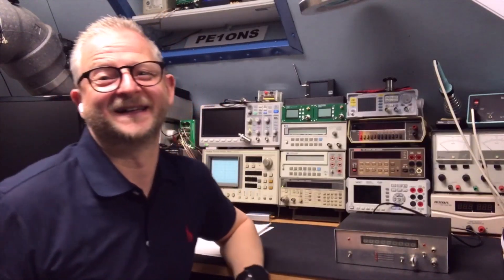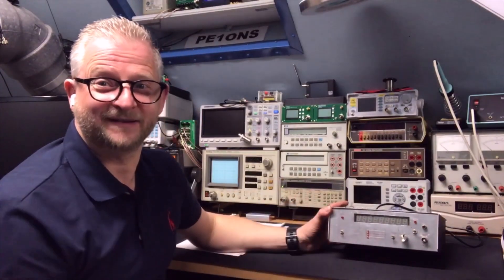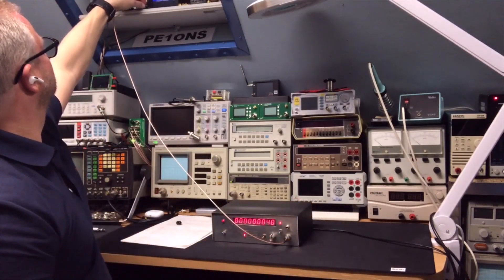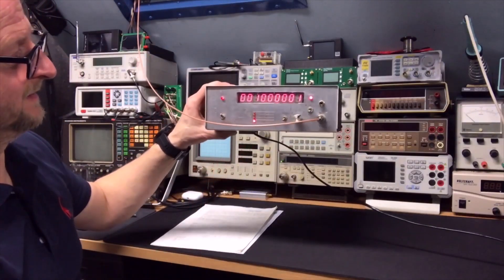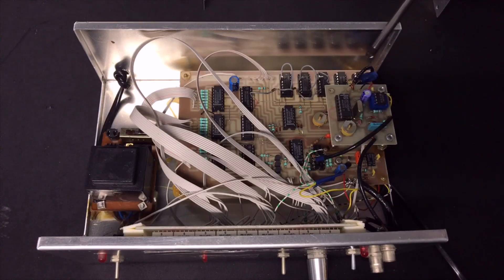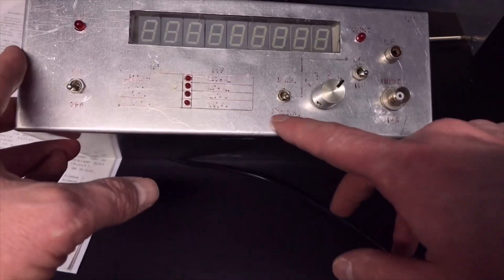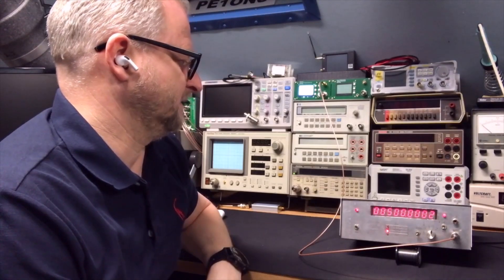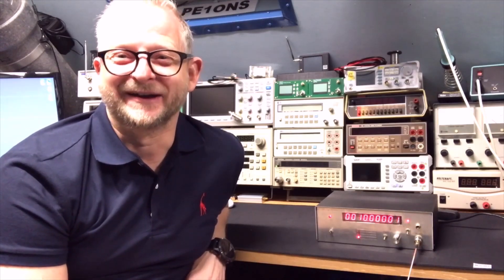#099 Frequency Counter 1800 MHz Kit Essa Electronics 1991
Frequency Counter 1800 MHz Kit Essa Electronics 1991